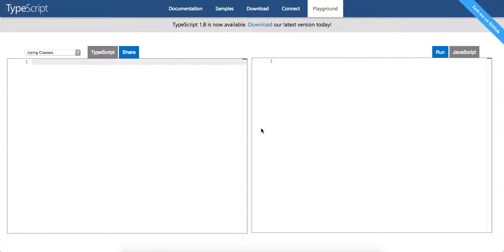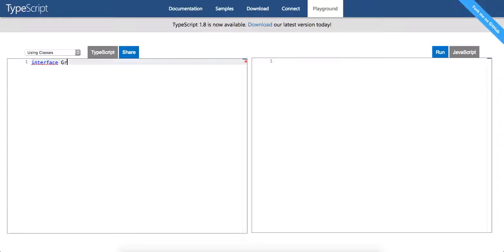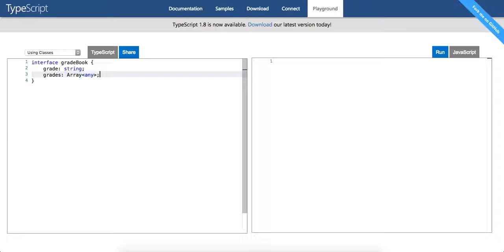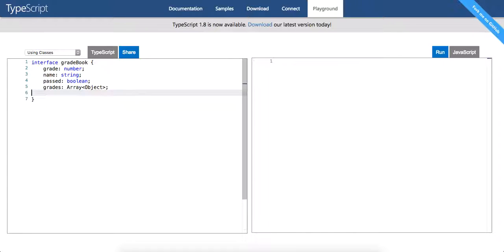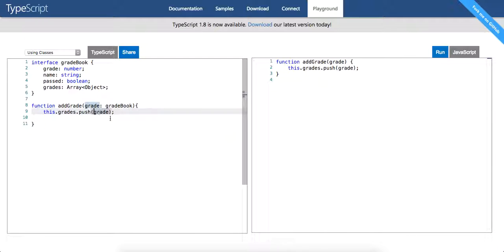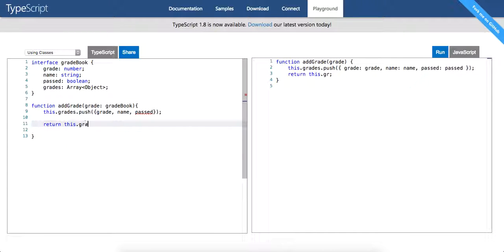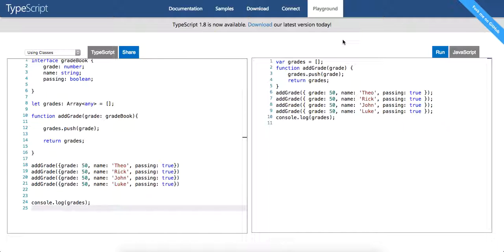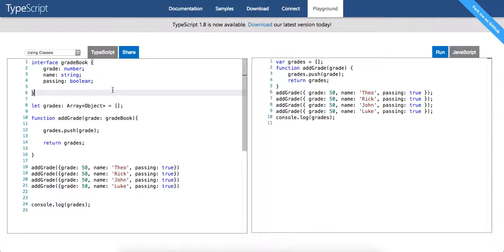How To Implement An Interace In TypeScript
Thanks for the feedback and help me in my goal of reaching 100 subscribers!